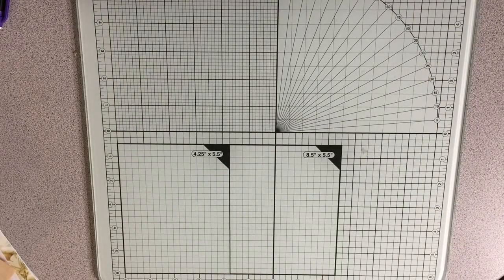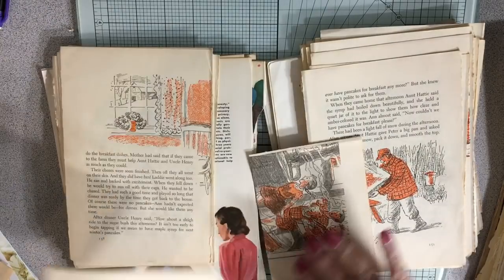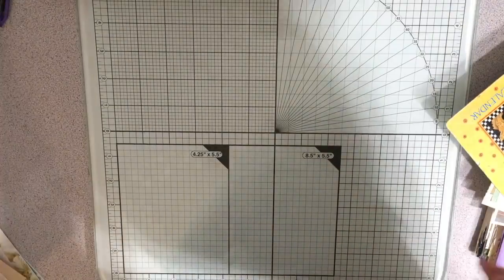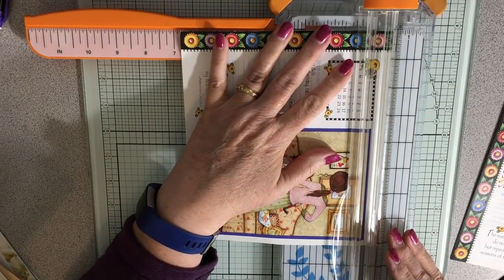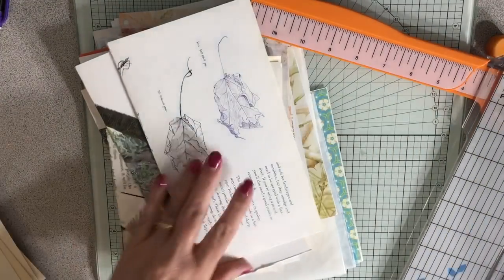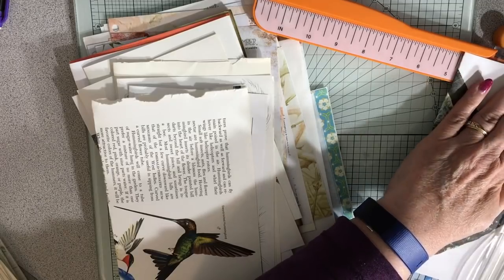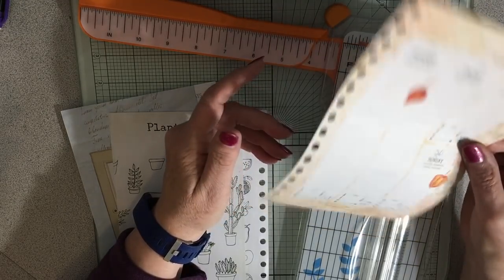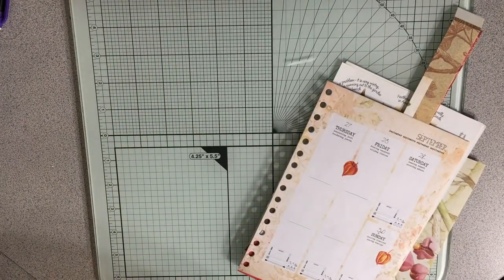Daphne's Diary Inspired Junk Journals for Rosie & Abby: Process #2